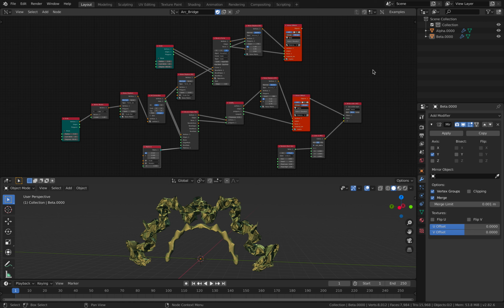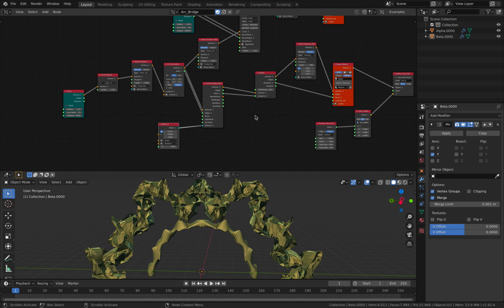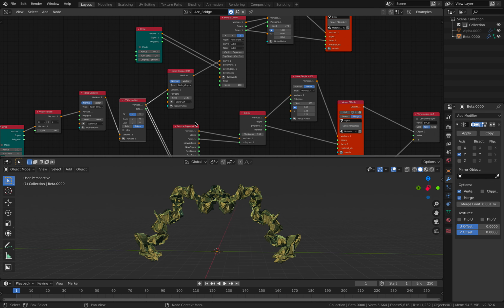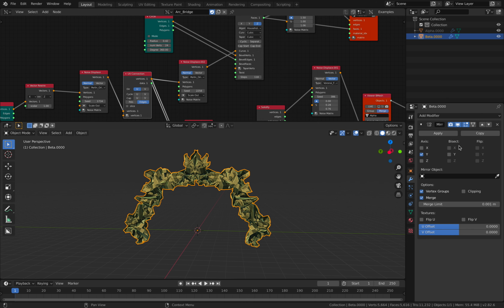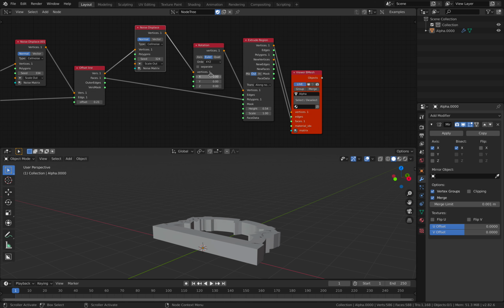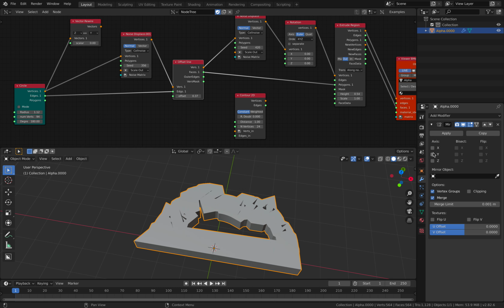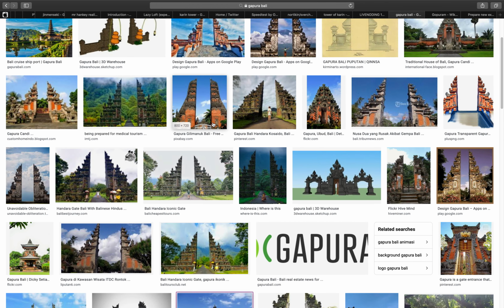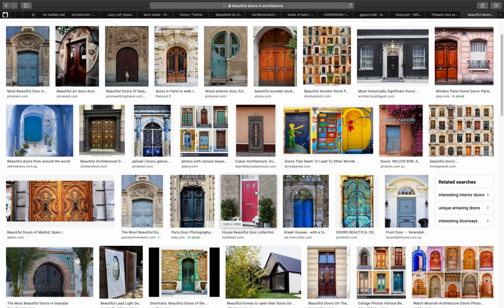LIVENODING 1244 SV Thinking About Arc or Gate With Nodes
In this episode, I am trying to make a node tree that generates Arc of some sort. Some kind of gate opening or tunnel that